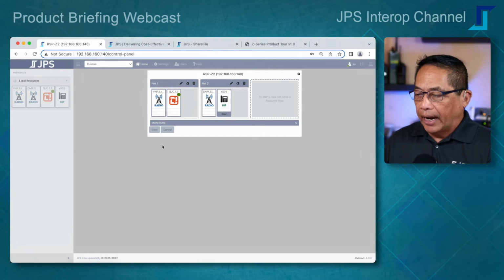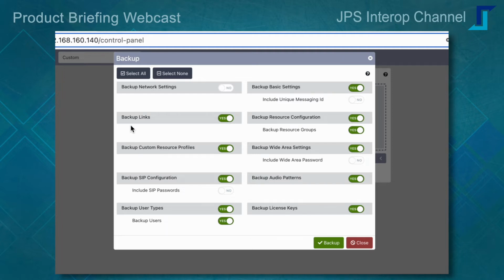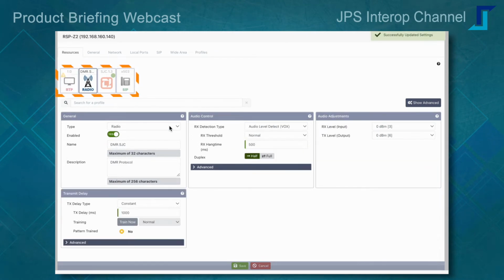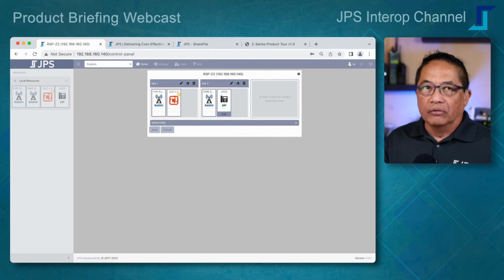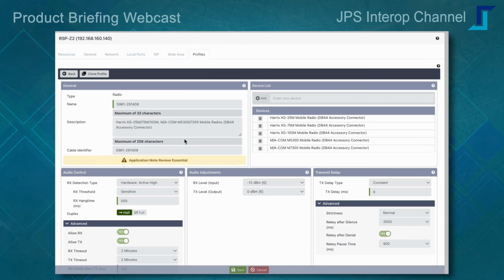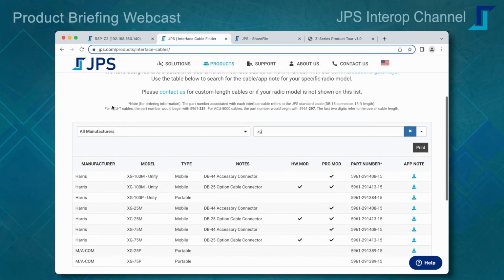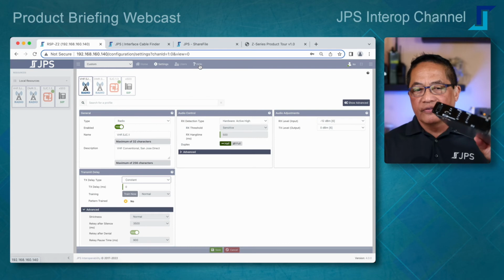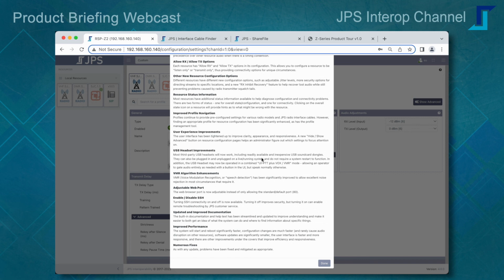RSP-Z2 Dual Channel Gateway: Backup and Restore Feature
In this webcast we will focus on the latest RSP-Z2 software version (v.4) that brings new features and capabilities to an already highly accomplished Communications Gateway

In this episode we will focus on the new Backup and Restore feature, which allows the saving of the configuration to be later used to restore the gateway to a known state, immediately configure a replacement gateway or to proliferate a base configuration with multiple RSP-Z2 Dual Channel Gateways that are part of a larger wide-area system

We will also briefly talk about two new RSP-Z2 capabilities, like the ability to remotely download logfiles for troubleshooting purposes. We’ll also introduce the new versatile profile search engine which will help operators select the proper radio interface cables, and assist in the provisioning of the RSP-Z2’s radio interfaces

We’ll have more JPS Product Briefing Webcasts in the next coming weeks to introduce the new capabilities of all “Z” class products like the Z-Series Controller, ACU-Z1, MCC Consoles, and more

0:00 Intro
1:40 Configuration Backup
7:04 Configuration Restore
10:00 Radio Interface Profiles
14:20 JPS Website Profile Search
16:00 Review of Previous Webcasts
18:16 Remote Downloadable Log Files
20:25 Help Menu
21:11 Release Notes
21:40 Closer